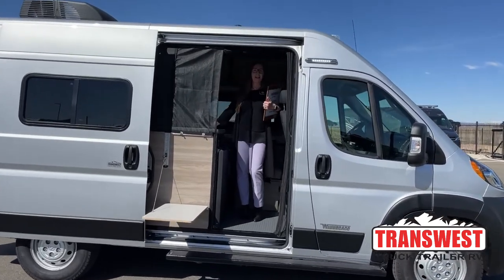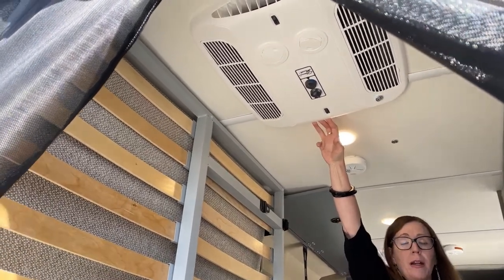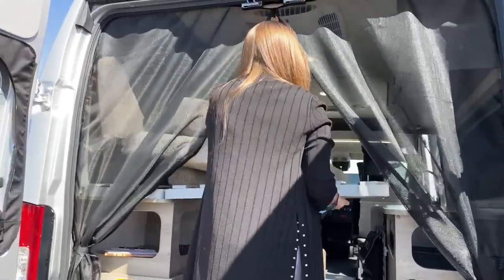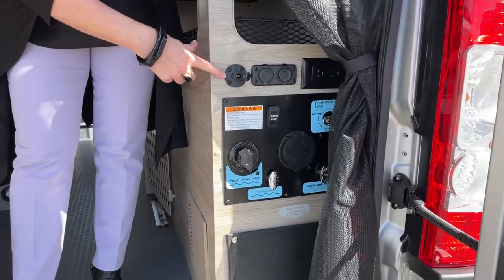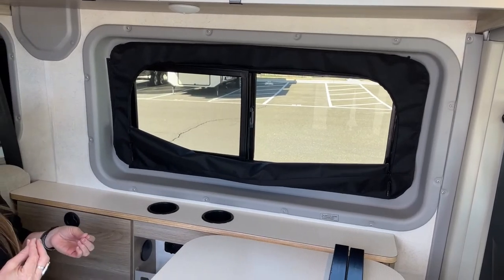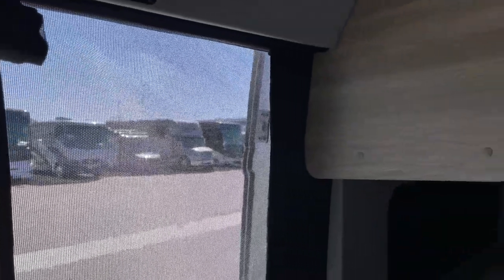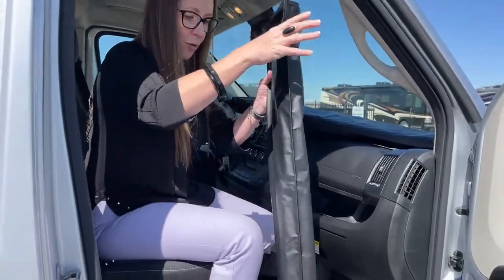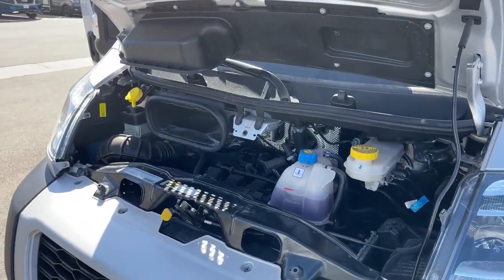2022 Winnebago Solis 36A Pocket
rvsinsideout - Katie O’Neill is walking us around a 2022 Winnebago Solis 36A Pocket - 5N211429 Live at Transwest Truck Trailer RV of Frederick